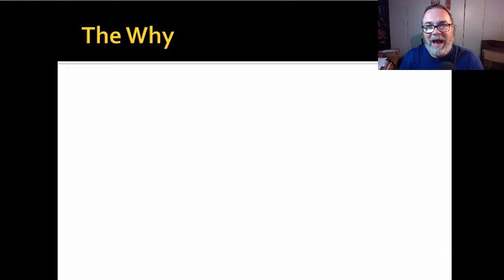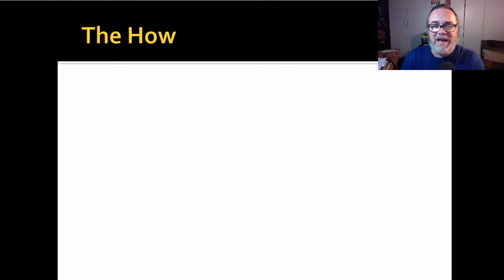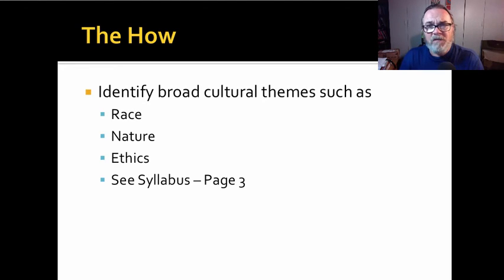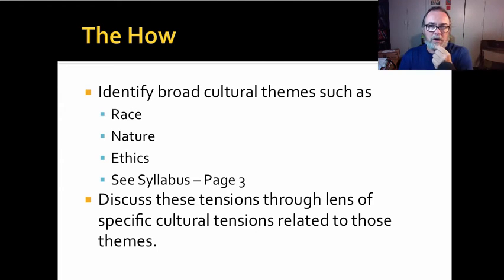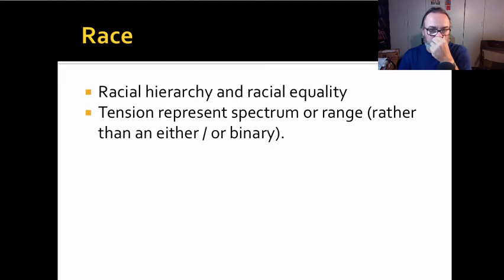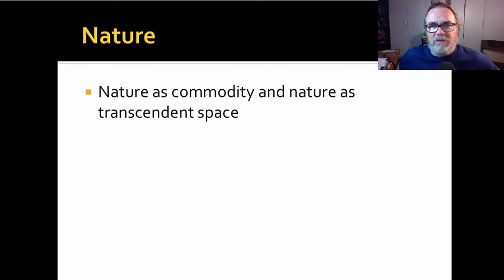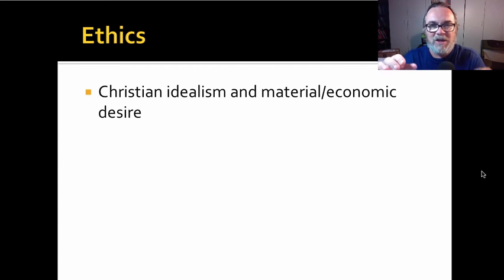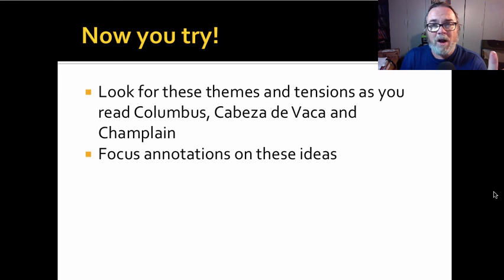Cultural Tensions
Table of Contents:

00:00 - Interpreting Themes Through Cultural Tensions
00:23 - The Why
00:50 - The How
02:18 - Race
04:27 - Nature
06:46 - Ethics
07:16 - Ethics
10:00 - Now you try!